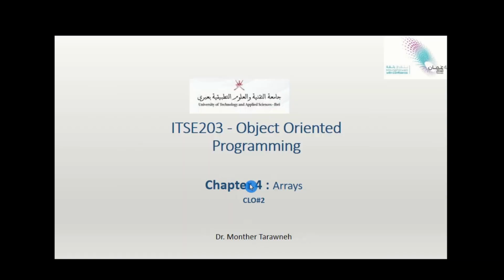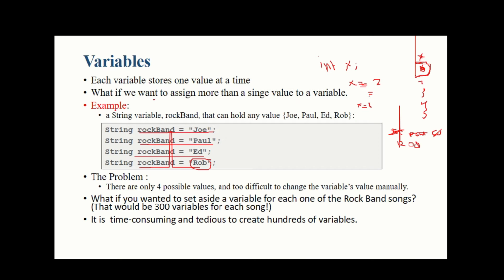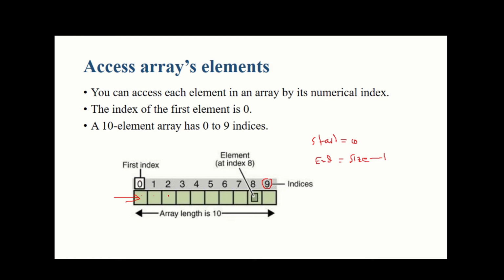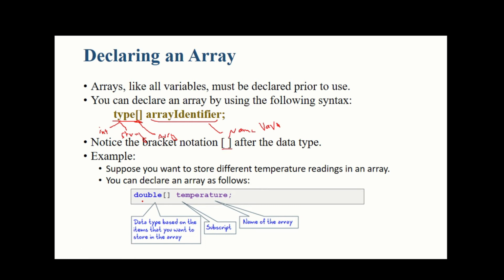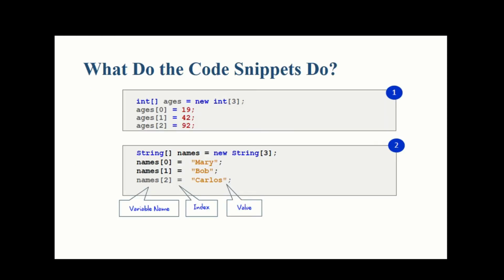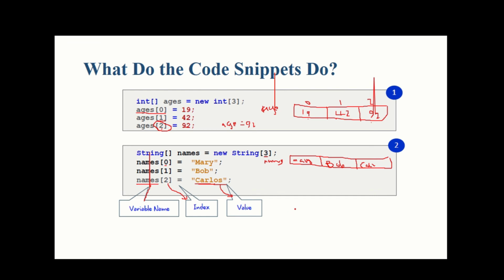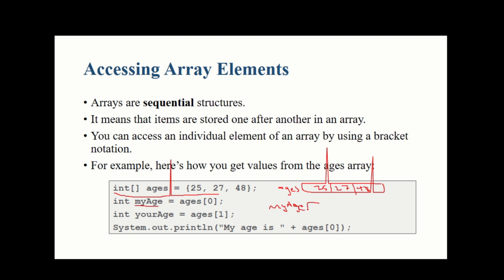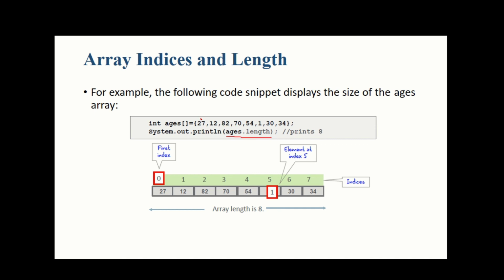Arrays in Java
explain the concept of array and how to use it in Java